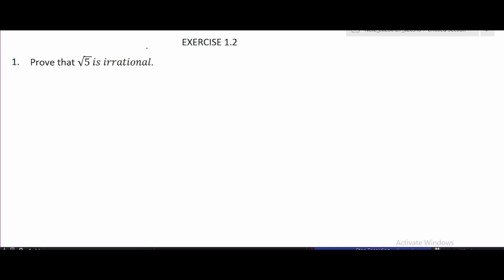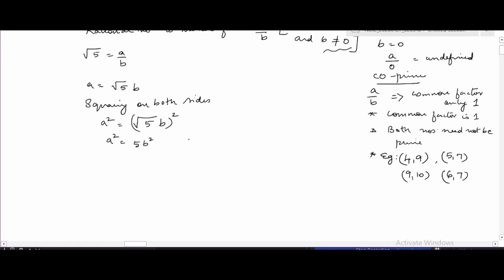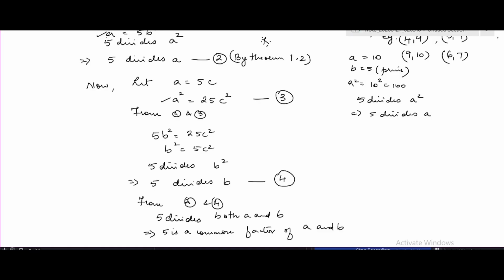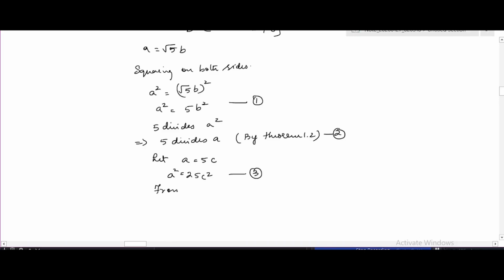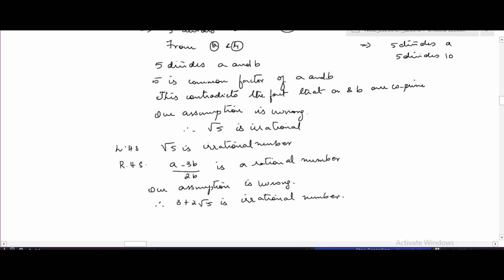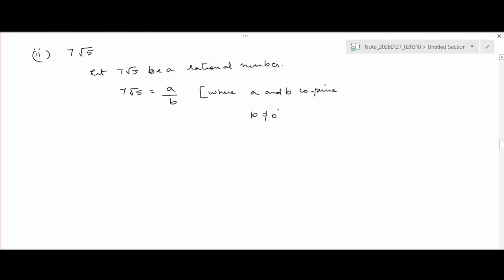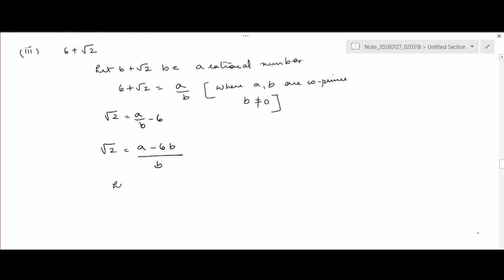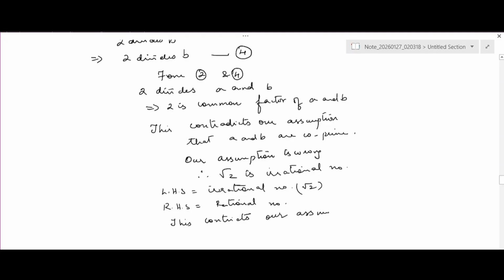CBSE Class 10 Maths | Real Numbers Ex 1.2 Q1–Q3 | Prove √5 is Irrational | NCERT Solutions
CBSE Class 10 Maths – Real Numbers Exercise 1.2 (Q1–Q3)

In this video, Exercise 1.2 Question 1 to Question 3 from the NCERT textbook is explained in a simple and clear way.

You will also learn the proof that √5 is irrational step by step. This method will help you understand the concept easily and prepare well for exams.

This video is useful for CBSE Class 10 students learning Real Numbers.